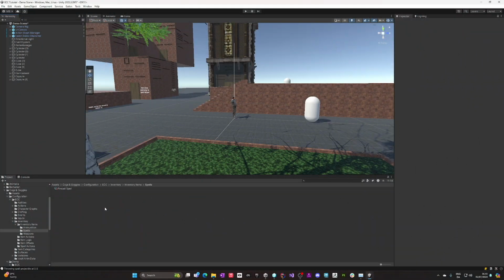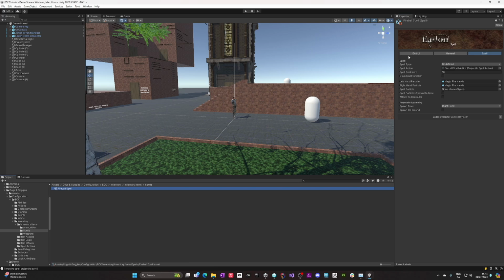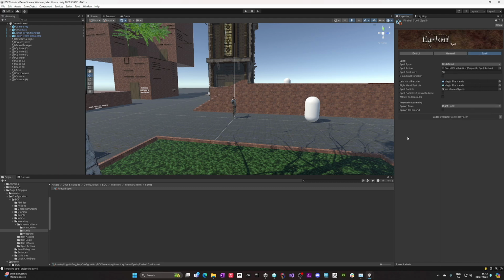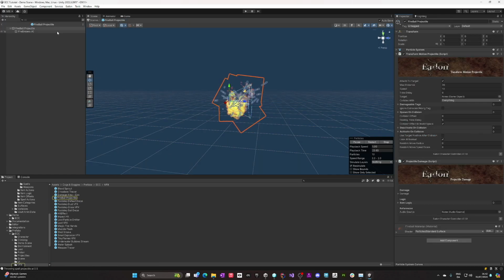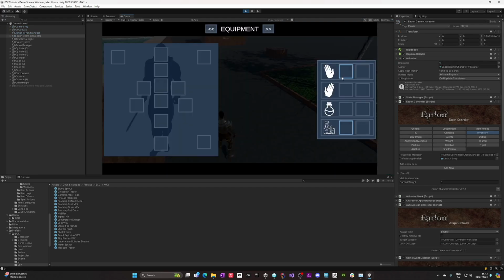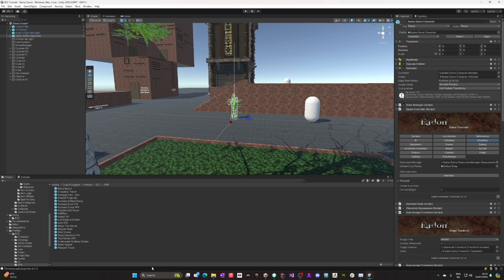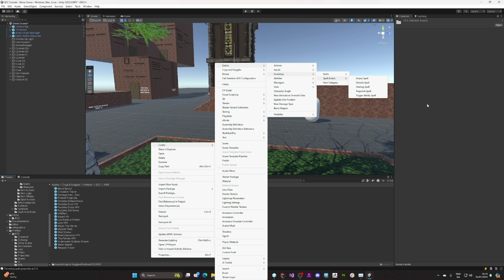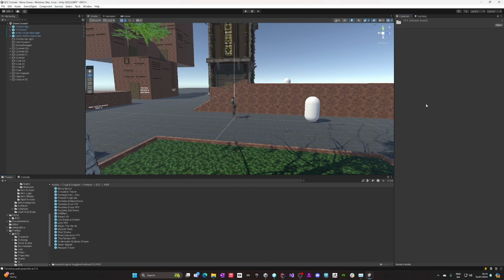ECC Tutorial 17 - Items 11: Spells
How to create spells in Eadon Character Controller